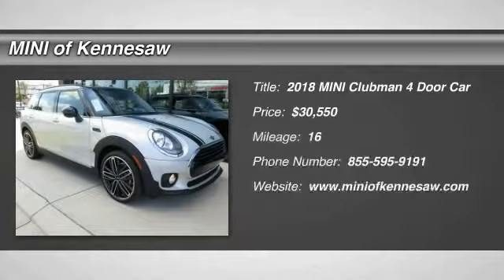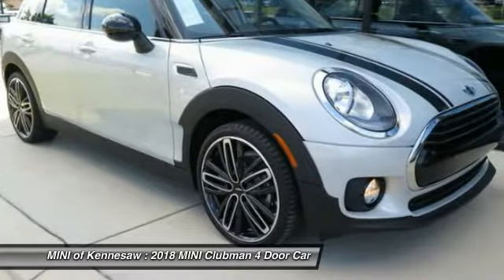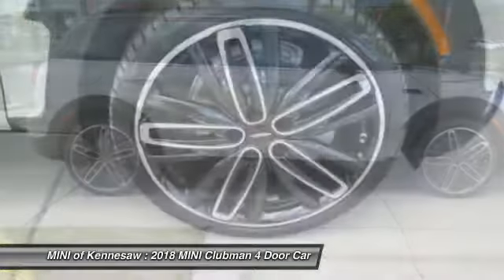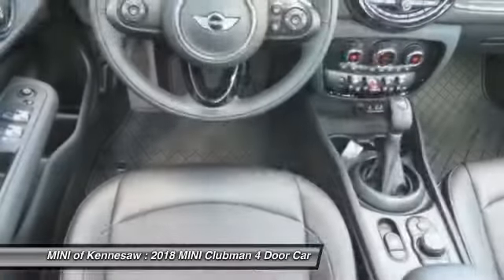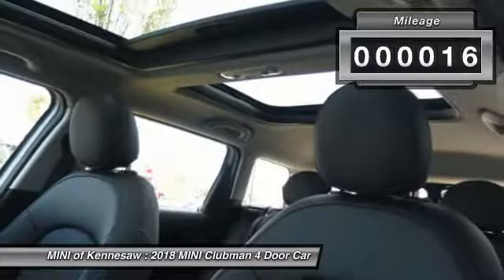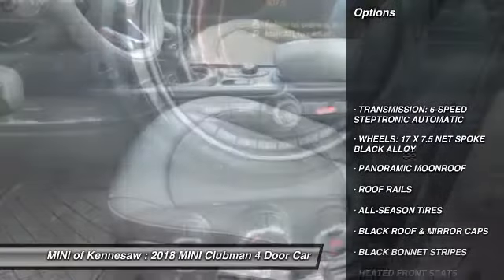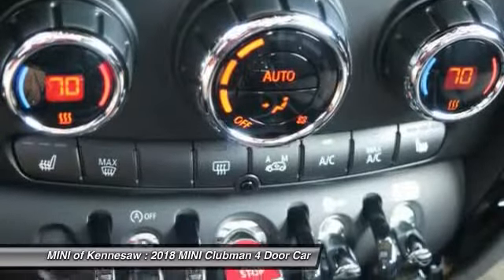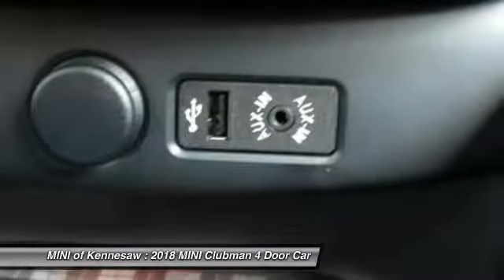2018 MINI Clubman Kennesaw GA M8546A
2018 MINI Clubman Cooper - $30550

Our PHONES are blowing up over this one! Grabbing lots of attention, this won't last.brRecent Arrival! 4D Wagon FWD 34/24 Highway/City MPGbrbrExperience the real Nalley Family tradition of Service Excellence, we're MINI of Kennesaw, a SONS Auto Group dealership.